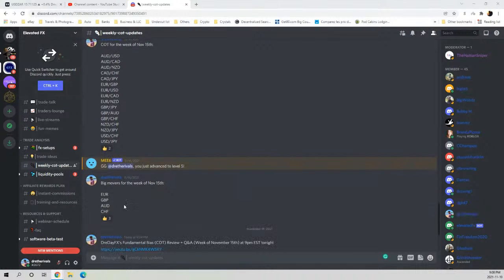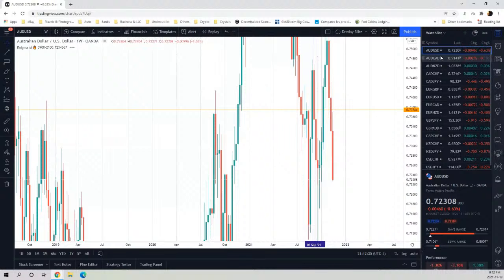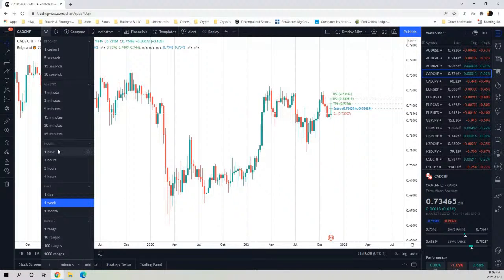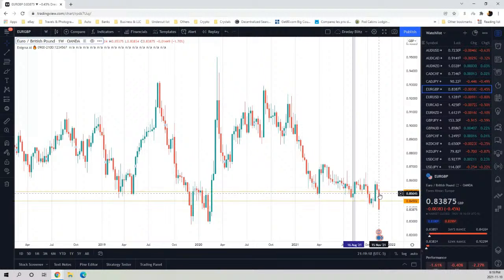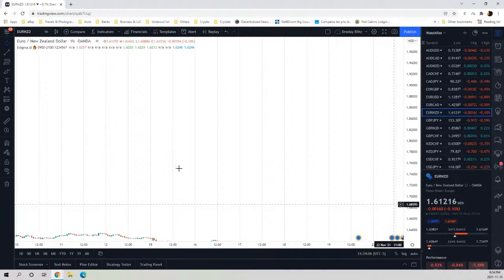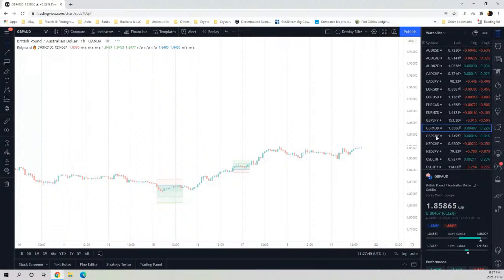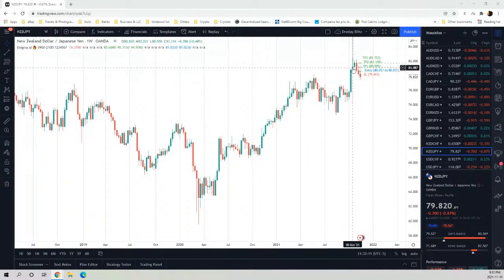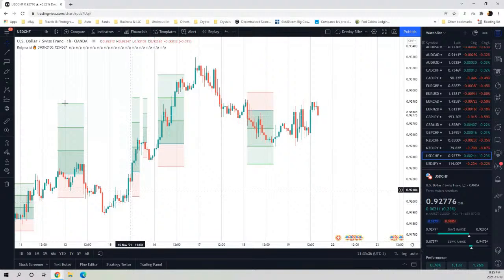DreDayFX's Fundamental Bias (COT) Review + Q&A (Week of November 15th)